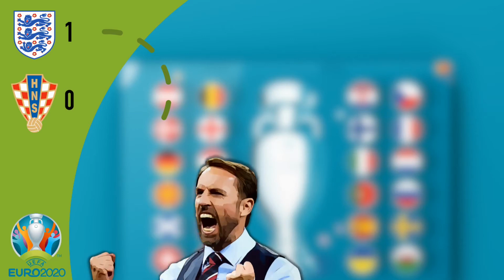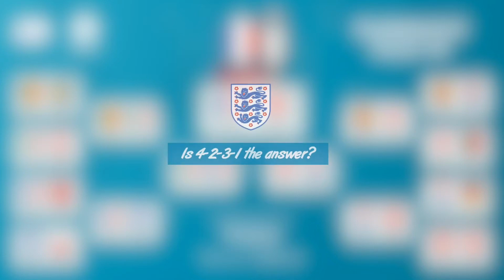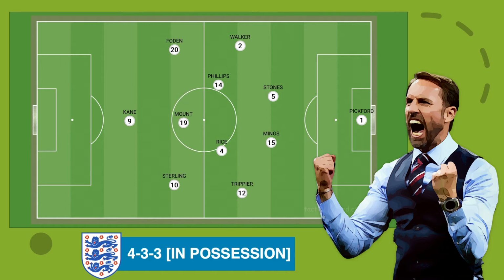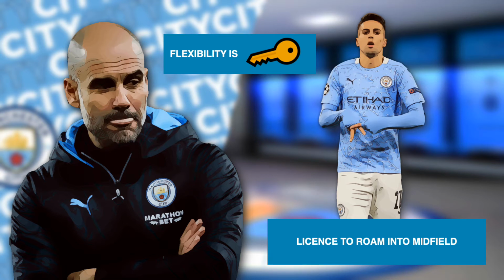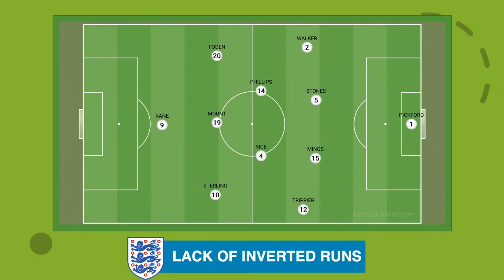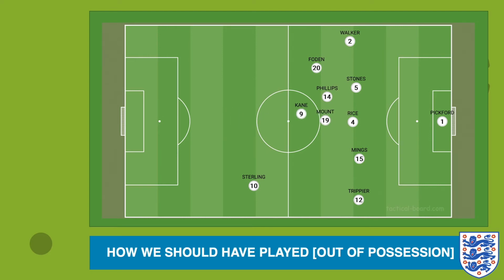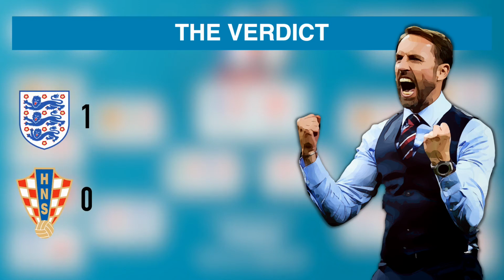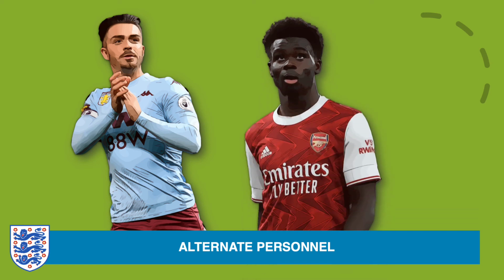EURO 2020: IS 4-2-3-1 THE ANSWER FOR ENGLAND?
Tactical analysis on England's 4-2-3-1 system used against Croatia & some ideas of how the Three Lions can get the most out of it.

Know your stuff? Apply to become a writer